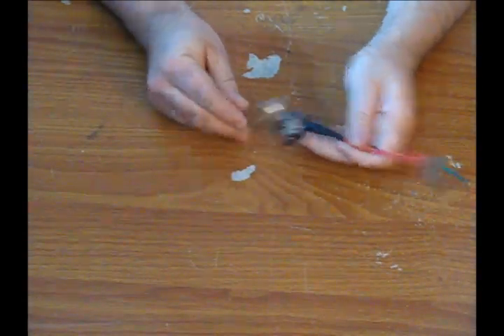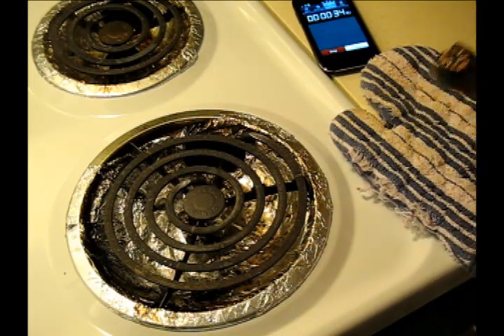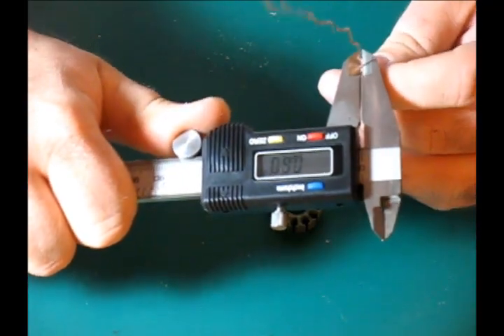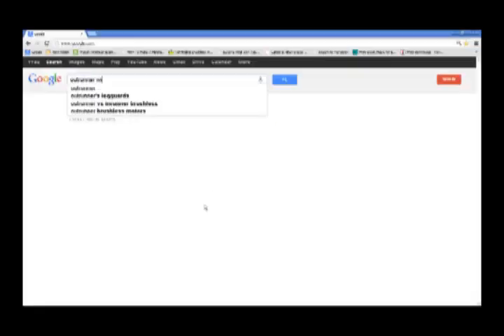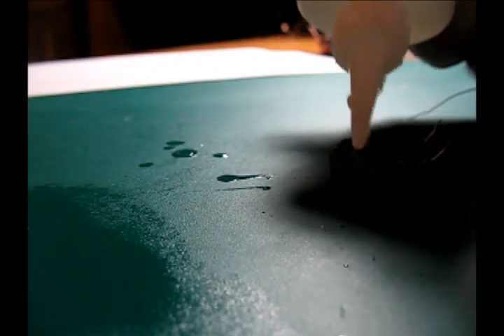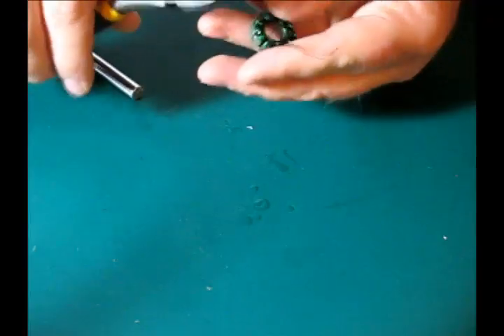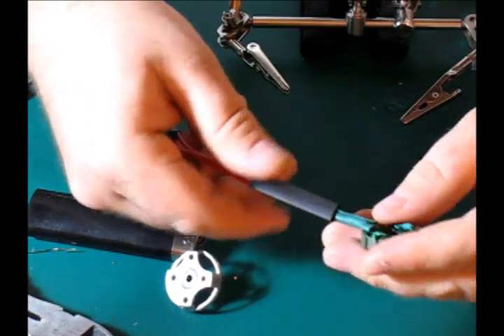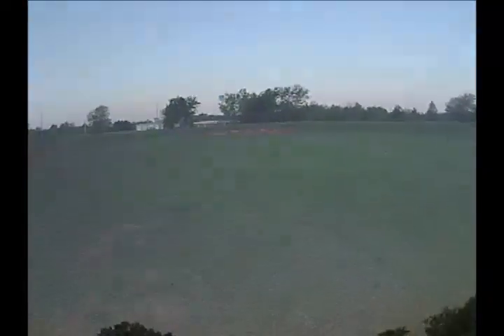Wrapping a Turnigy Park 300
In this video I go over the basics of re-wrapping (re-wiring) a Turnigy Park 300 1380KV motor. The basics could be carried over to any brush-less out-runner however things such as wire gauge, number of turns, and wire termination techniques would change depending upon the motor.

Special thanks to the crew at FliteTest.com for inspiring me to take up the hobby and inspiring and enabling so many others to do the same.

Another special thanks to IBCrazy at Rc Groups for posting the how to article that inspired me to make this video.